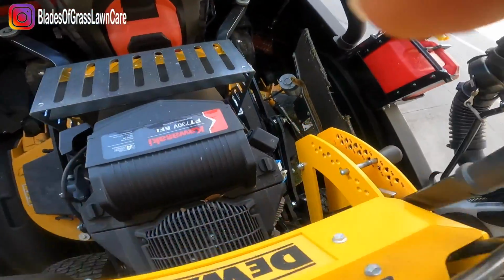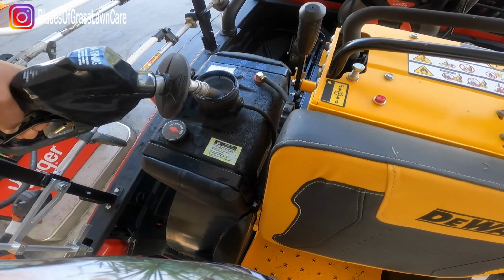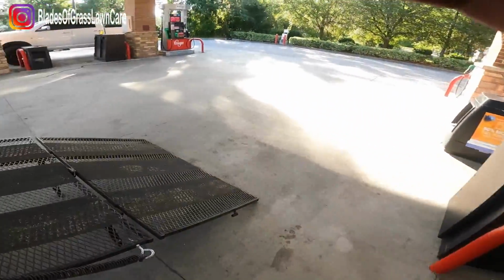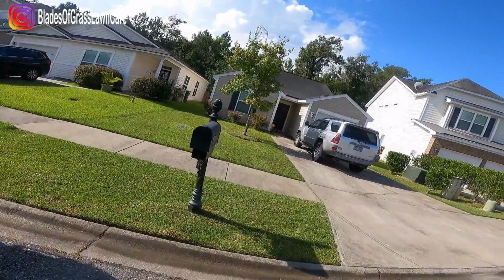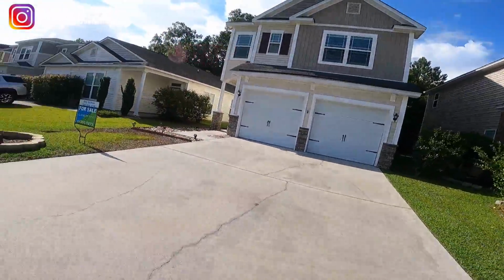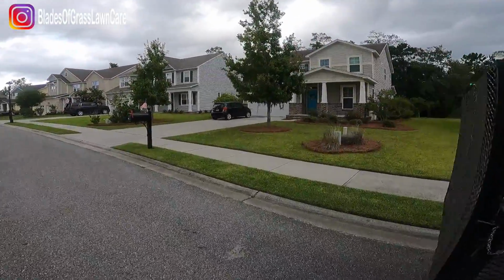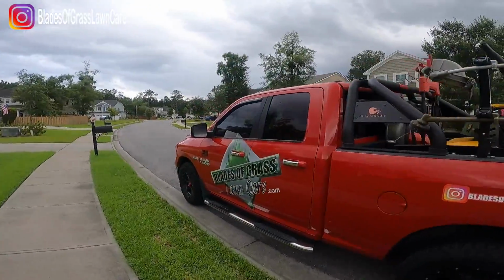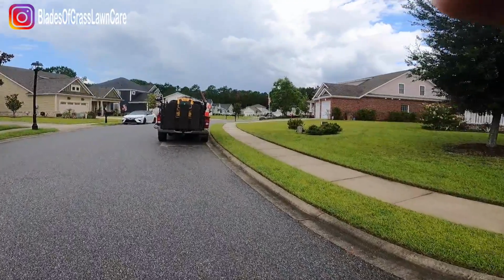Making Money Mowing Lawns | My Grass Cutting Day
Making Money Mowing Lawns | My Grass Cutting Day. This is how my day went today while I was out making money mowing grass, it's like a lawn care vlog.